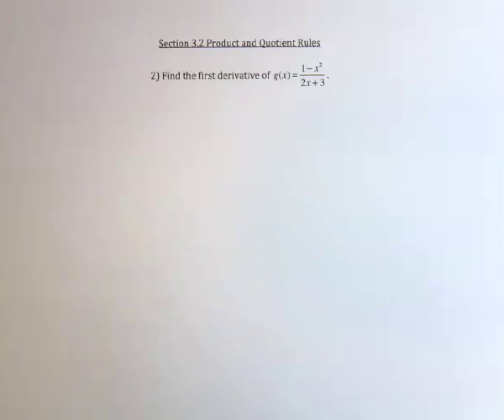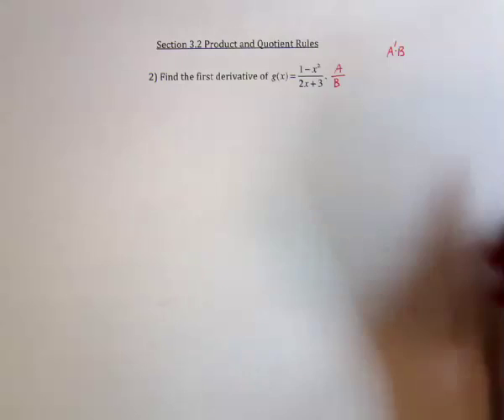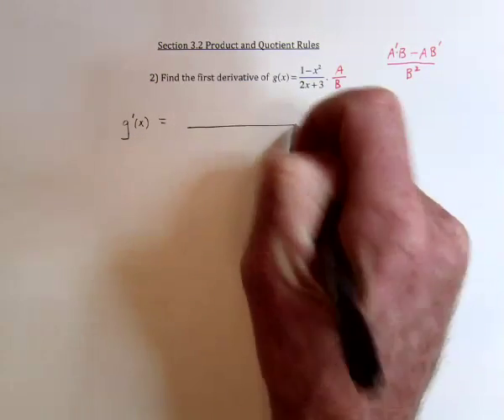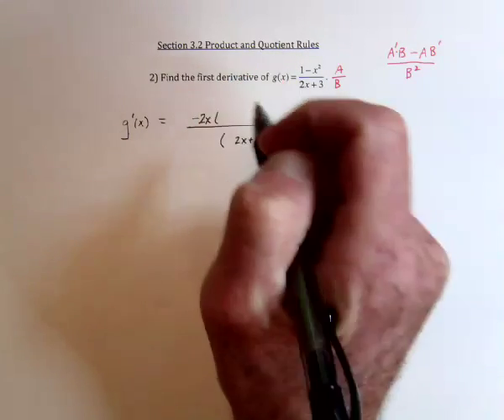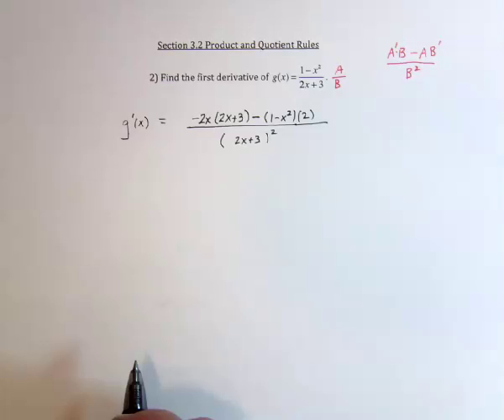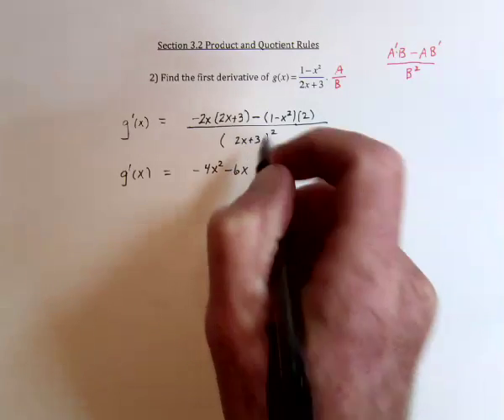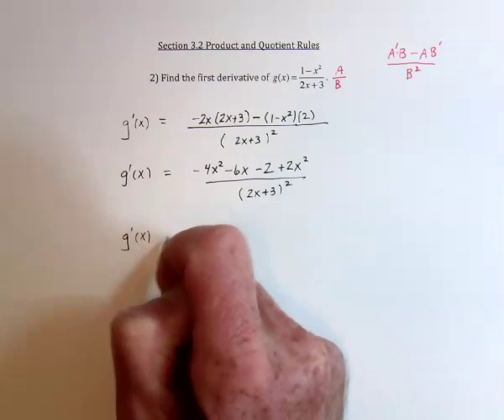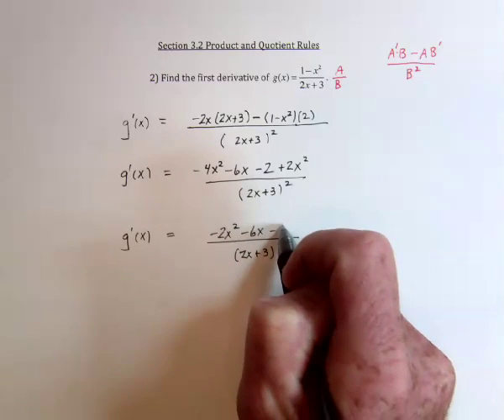26 Product and Quotient Rules 2